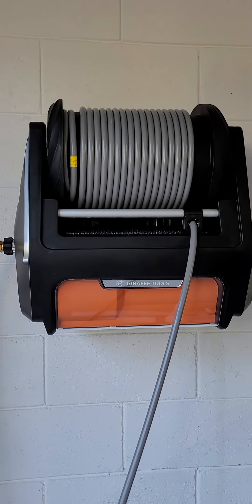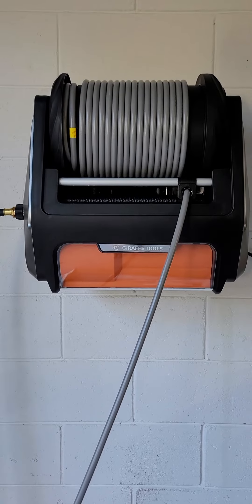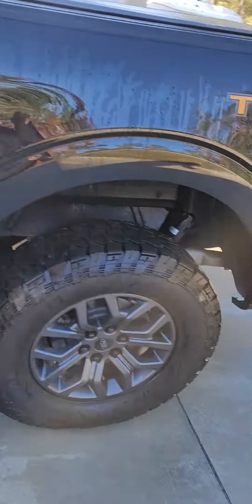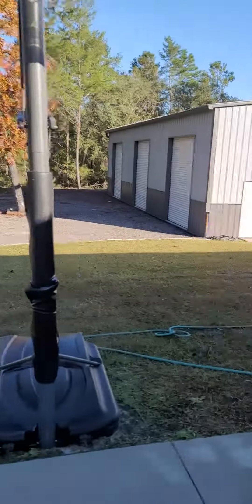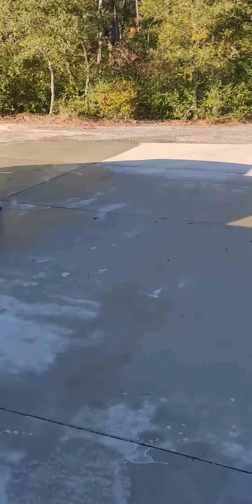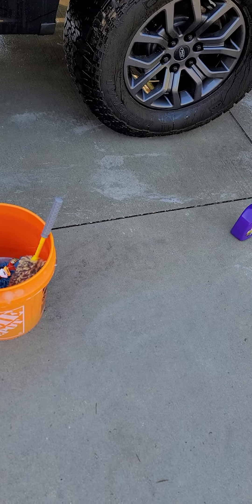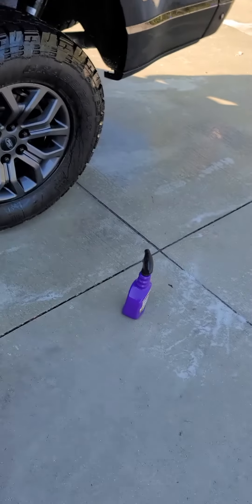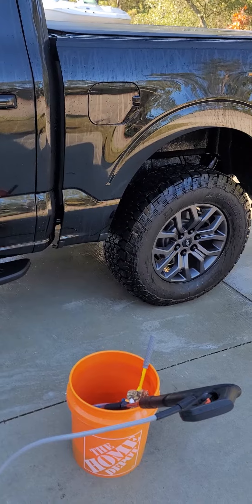Giraffe Grandfalls Pro wall mounted pressure washer.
Just a little demo of the unit.  I wanted to try to show how quiet (or loud) the unit is under operation and just the basics of how its running.